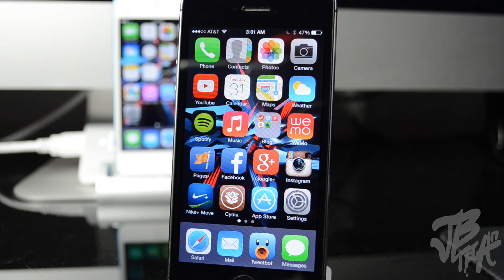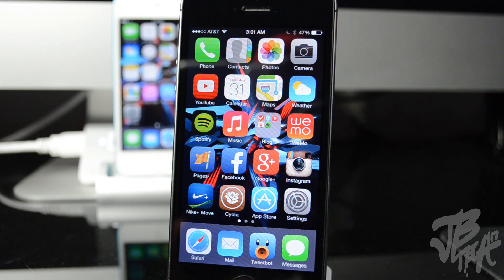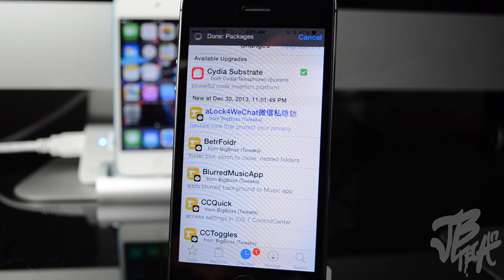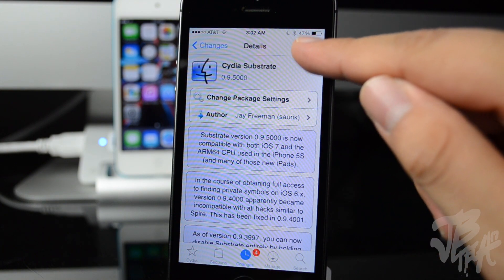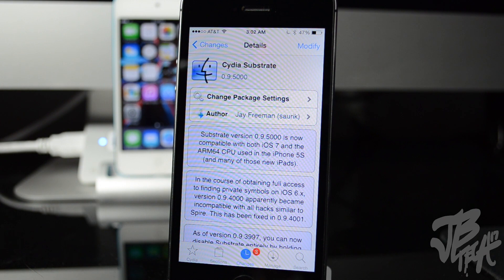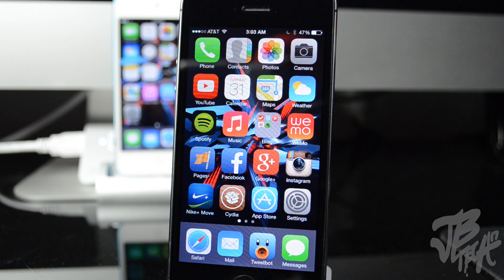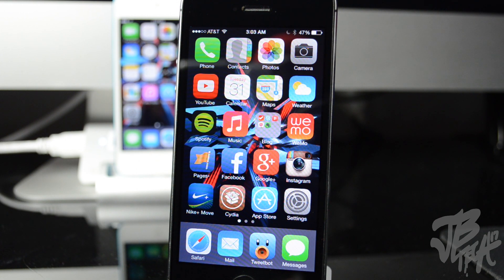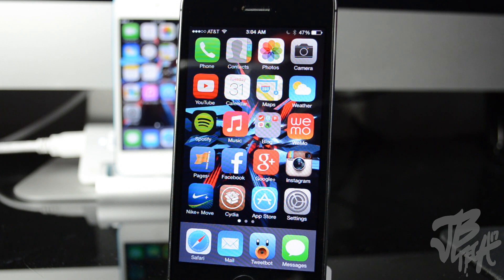Mobile Substrate (Cydia Substrate) Updated For iPhone 5s, iPad Air, & iPad mini Retina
iOS 7 Jailbreak: Mobile Substrate (Cydia Substrate) Updated For iPhone 5s, iPad Air, & iPad mini Retina
In this video I show you how to update Cydia Substrate (formally known as Mobile Substrate) to work for iOS 7 & A7 devices! This is great news for iPhone 5s, iPad Air, & iPad mini with retina display user!

Get a text when I upload a new video [US only]